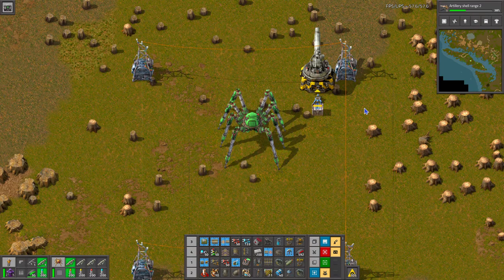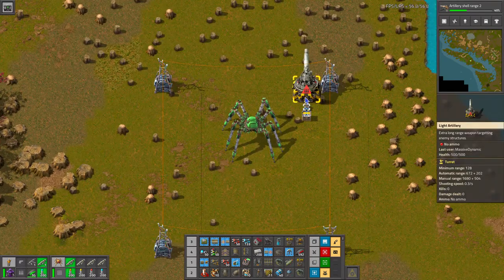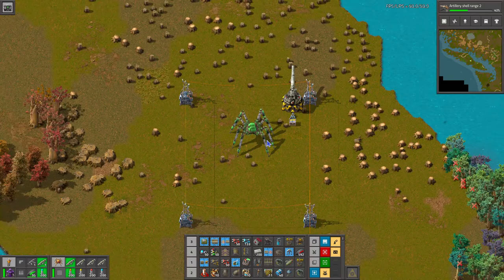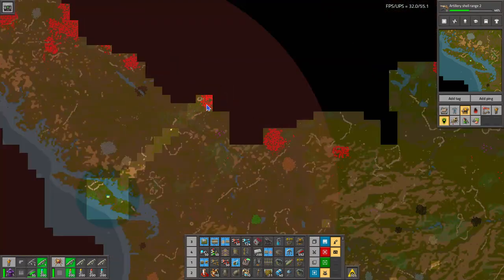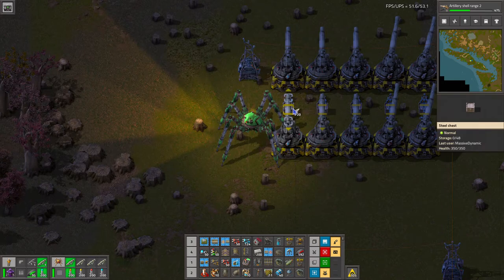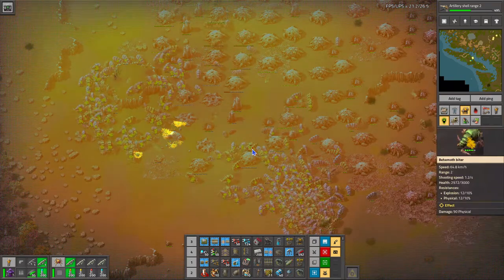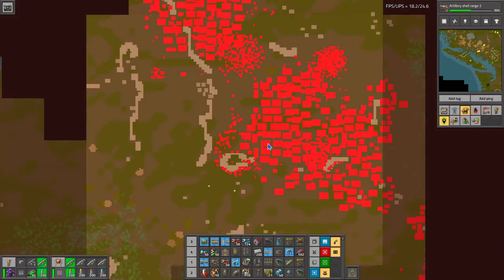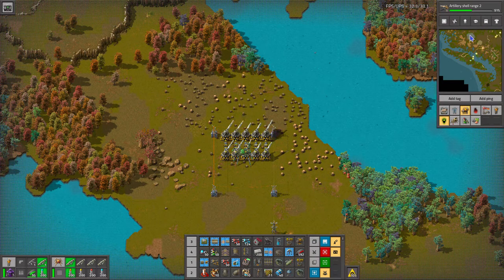Factorio Light Artillery mod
A few tips on using the light artillery mod